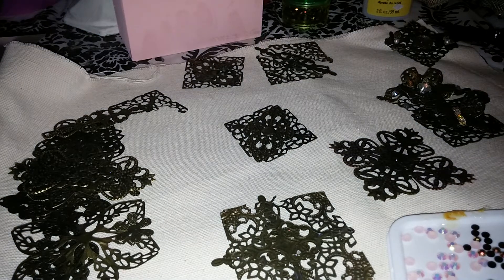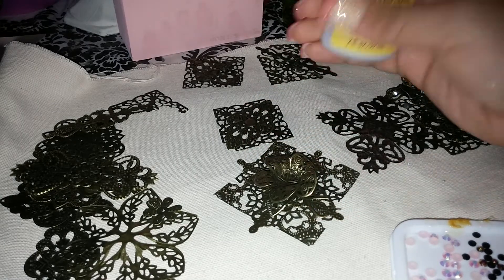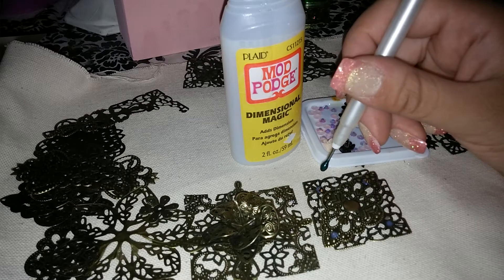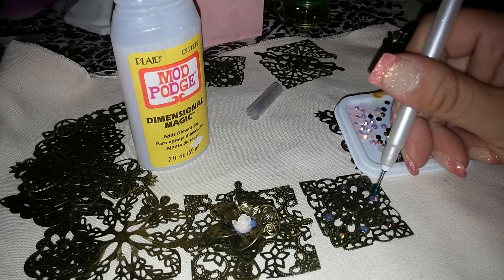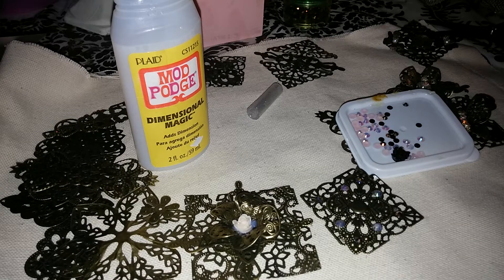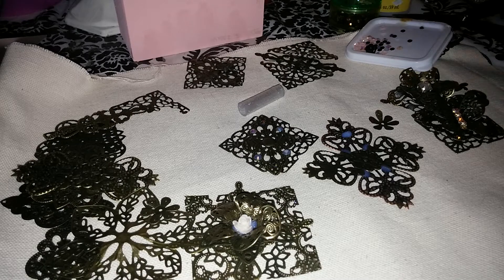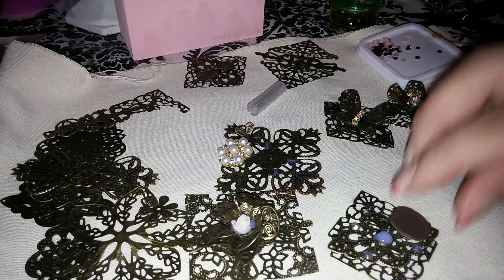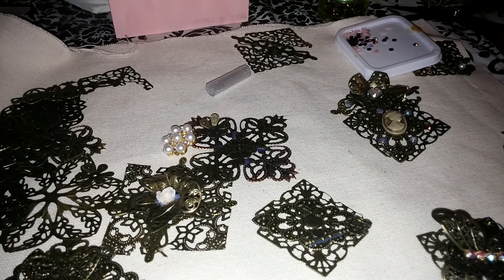Tutorial P2 EMBELLISH METAL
looking for metal embelishments